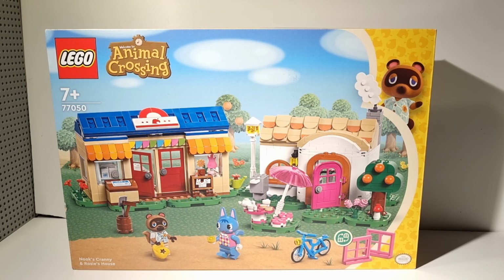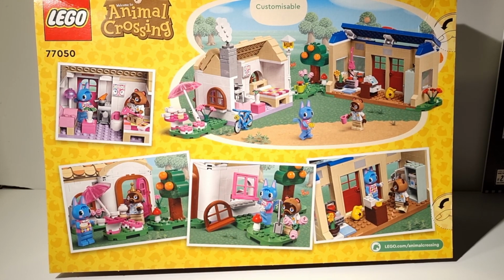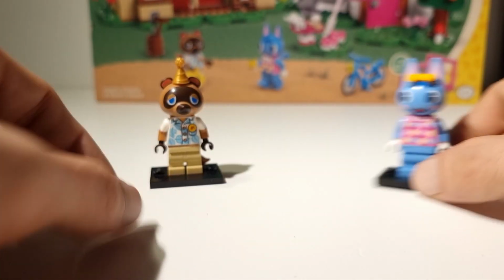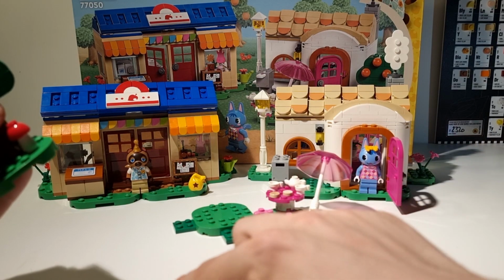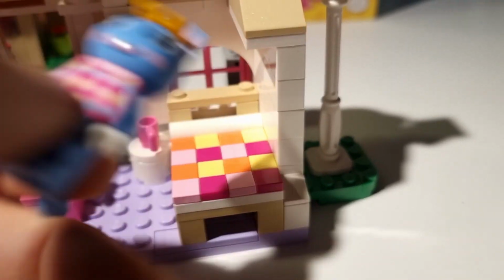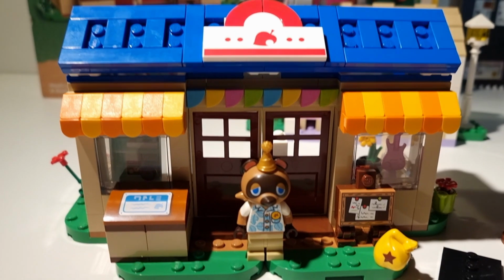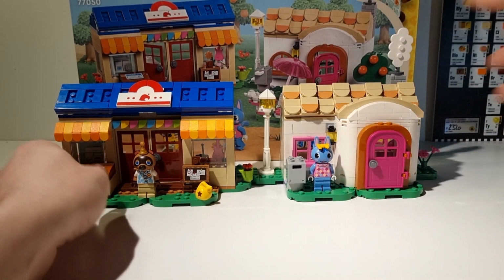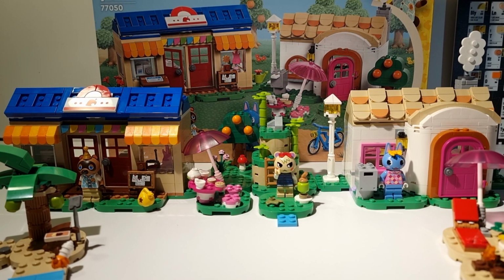LEGO Animal Crossing Nook's Cranny & Rosie's House REVIEW! Set 77050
This week we take a look at the Lego Animal Nook's Cranny & Rosie's House, another fantastic set for Animal Crossing fans!

Absolutely love having the iconic Nook's Cranny and the legend Tom Nook himself, excited to build up a diorama with the full range!